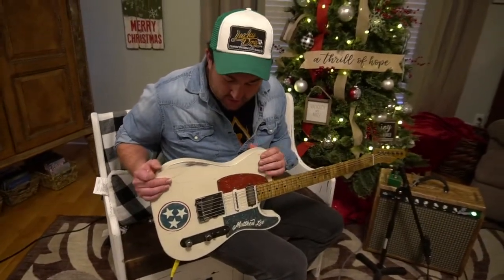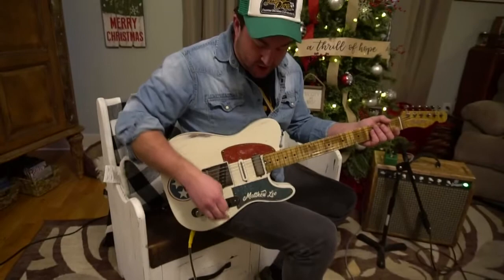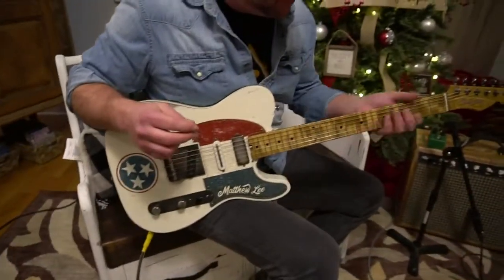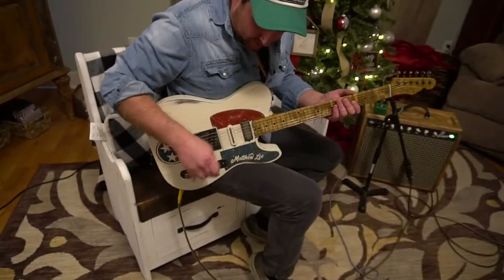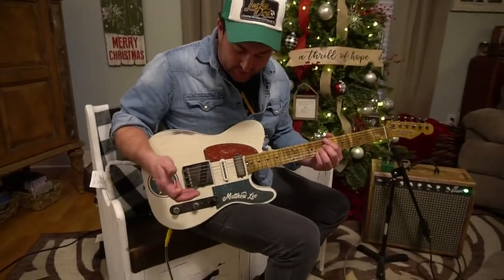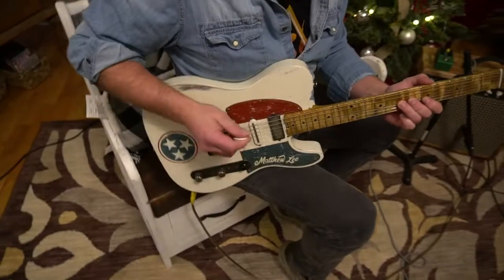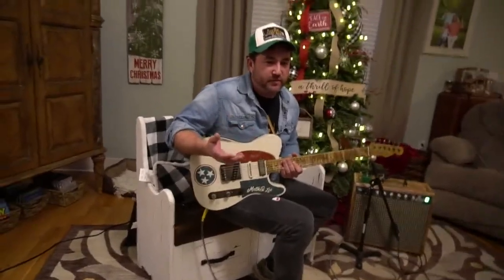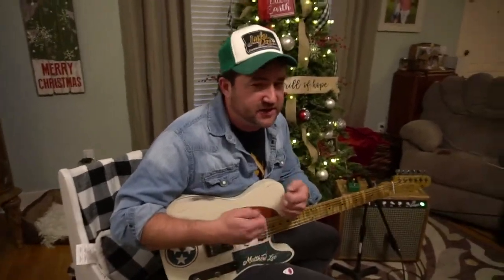Nashville's Matthew Lee and his custom built Lucky Dog Evangelist guitar demo + LD Lil Scrapper amp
One of Nashville's most well rounded players Matthew Lee with his Lucky Dog Evanglist - Plugged straight into the Lucky Dog Lil Scrapper Tube amp.  Overdrive sounds are from the Lucky Dog Soul Winner Overdrive.    to get yourselves to the next level in your playing.